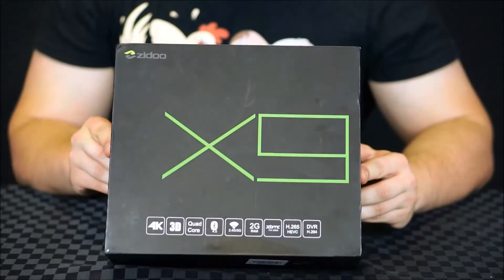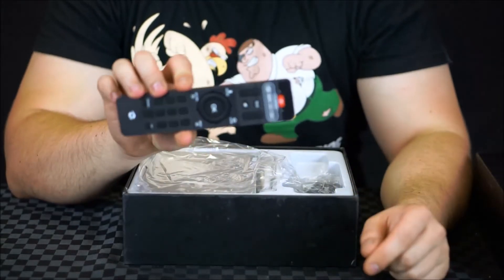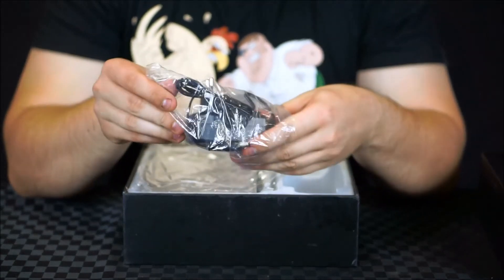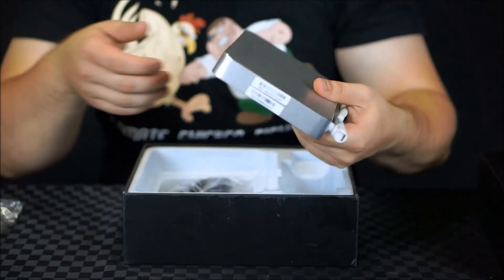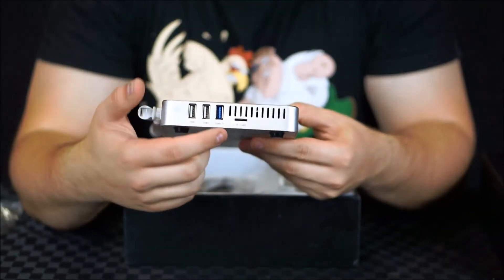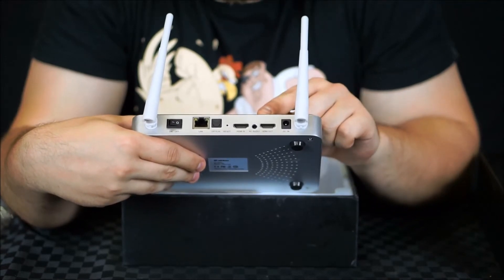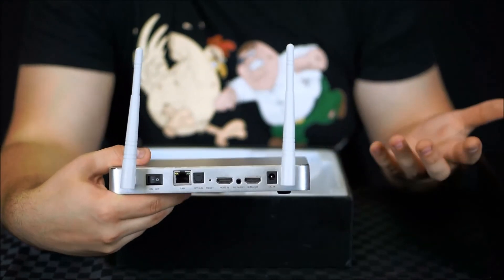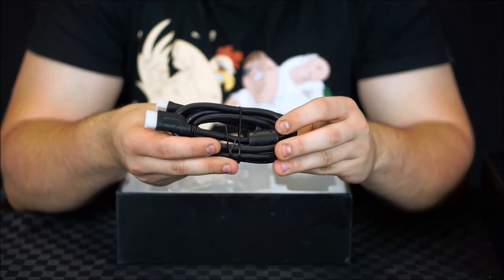Zidoo X9 Unboxing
The Zidoo X9 is a quadcore Android 4.4 box using an Mstar MSO9180D1R chipset, combining a quadcore CPU with an octacore Mali-450 GPU.

Technical Specs
Operating System: Android KitKat 4.4
Chipset: Mstar MSO9180D1R
CPU: Quad core ARM Cortex A9
GPU: Octa core ARM Mali-450 GPU
Memory: 2GB DDR3
Internal Storage: 8GB eMMC + MicroSD card slot
Connectivity: Dual band 802.11 a/b/g/n WiFi, 10/100 Ethernet, Bluetooth 4.0
Audio/Video Output: HDMI 1.4, SP-DIF, Composite Video Out
Video Input: HDMI In
Interfaces: 2 x USB 2.0, 1 x USB 3.0